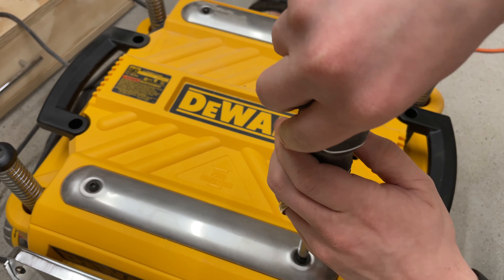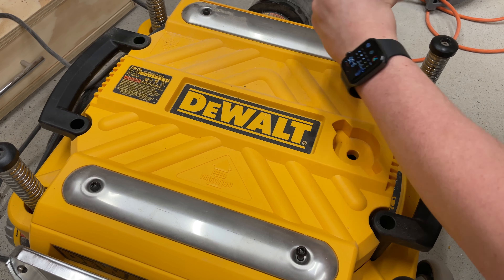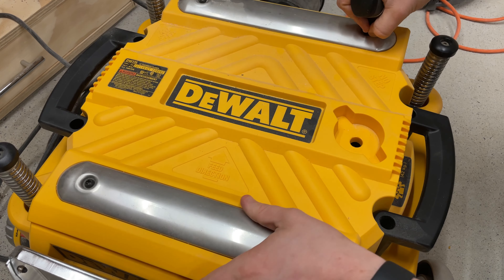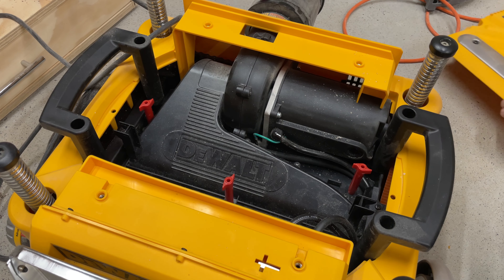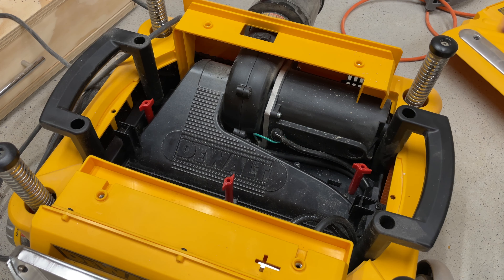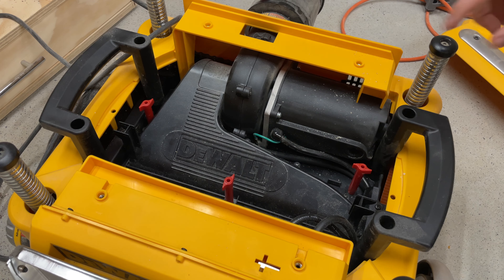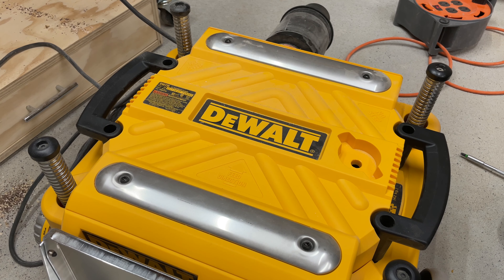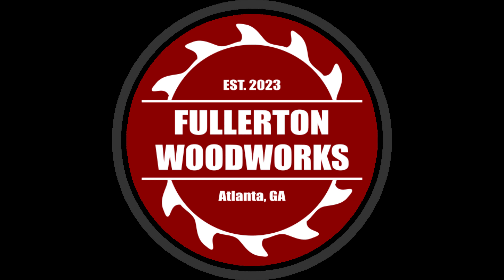How to Replace DeWALT DW735 Planer Blades: Get Smoother Finishes on Your Milled Lumber!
Is your planer failing to deliver the desired results? Dull or damaged planer blades can mar the surface of the lumber or even ruin it completely. Fortunately, replacing planer knives is a simple, affordable, and quick fix! In this concise tutorial, I'll show you how to replace the blades on your DeWALT planer.